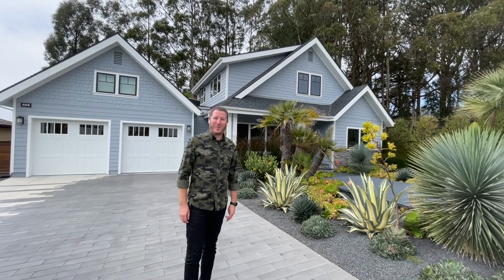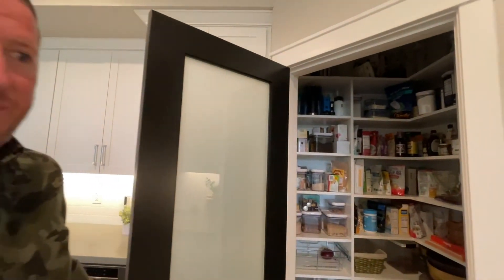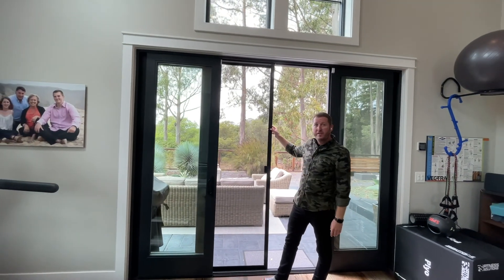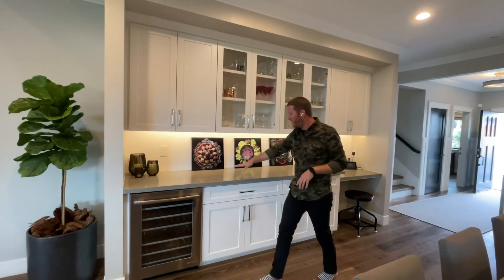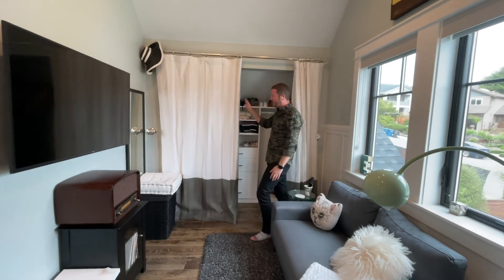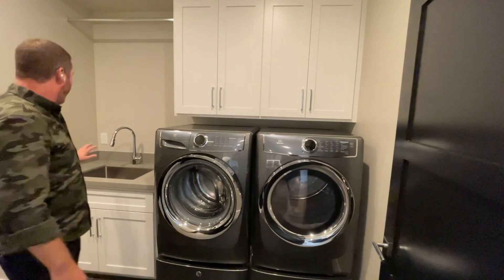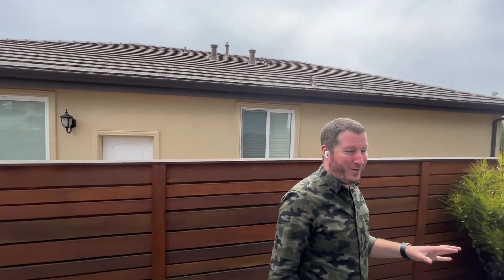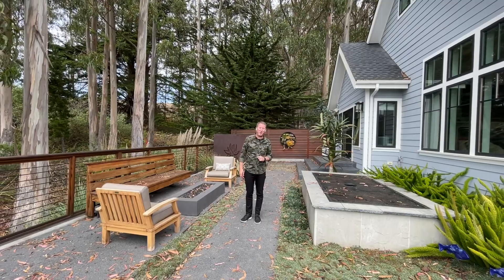Behind the Door - 694 Terrace Ave, Half Moon Bay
Take a peek behind the door of our newest listing at 694 Terrace Ave in Half Moon Bay, California.